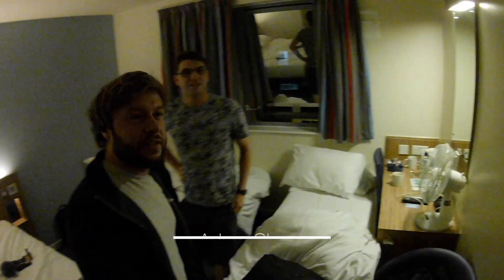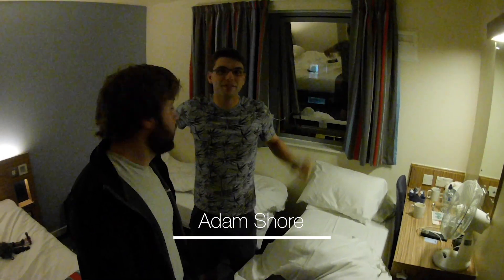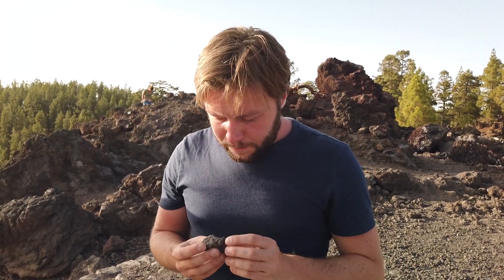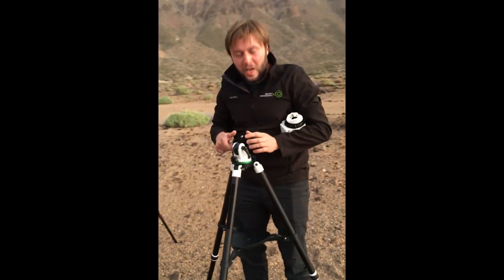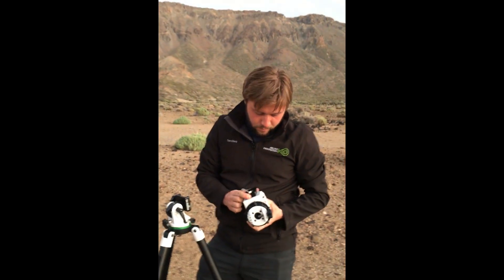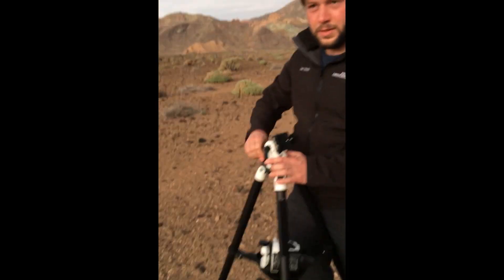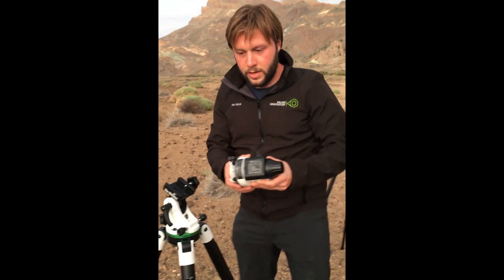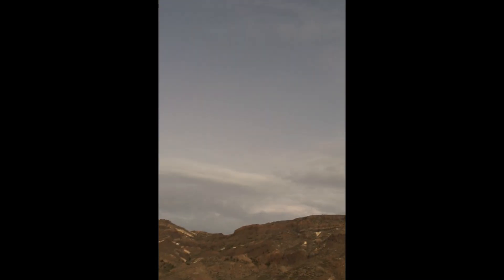The night sky in Tenerife 2019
The night sky in Tenerife. In August 2019 my astronomer colleagues and I jetted off to Tenerife in search of stunning views of the milkyway. We spent three nights in total half way up a volcano! This is a small vlog of our journey, followed by some of my night sky timelapses captured during the trip.

Video Contents

00:00 - Intro
00:39 - Journey to Mount Teide
01:25 - Identifying rocks
01:42 - Setting up
03:40 - The results/Timelapses
05:14 - Back down the volcano
05:31 - A final word

Social Media

My Channel

I'm Dan Monk, an astronomer and astrophotographer who works at Kielder Observatory in the heart of the Northumberland Dark Sky Park. Working at an observatory for over 6 years, I've gained a lot of experience with telescopes, the night sky and astrophotography.

This channel has been created to document my astrophotography journey by sharing my best night sky timelapses, along with tips and tricks to help beginners starting out in astrophotography. Any questions? Comment on my videos and I'll get back to you.

Music Credits